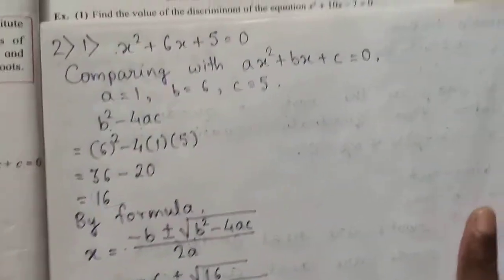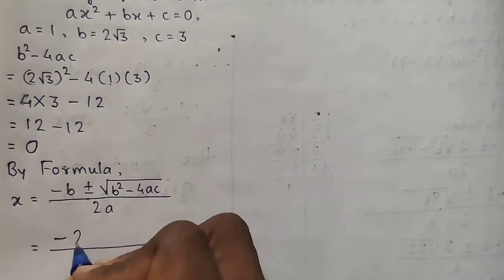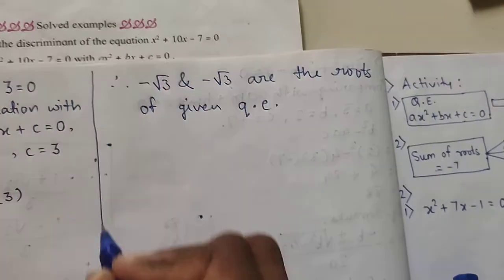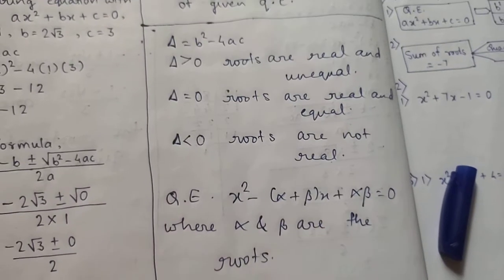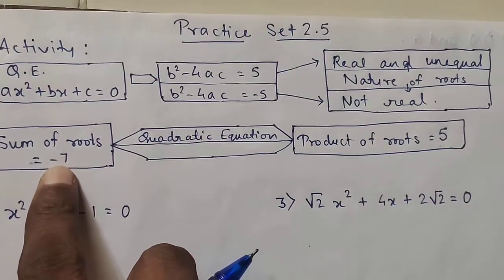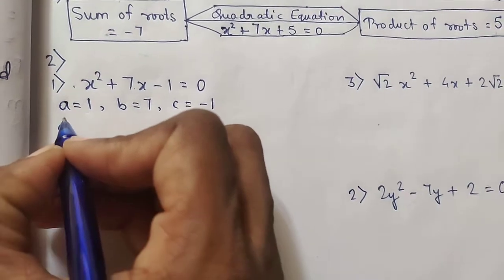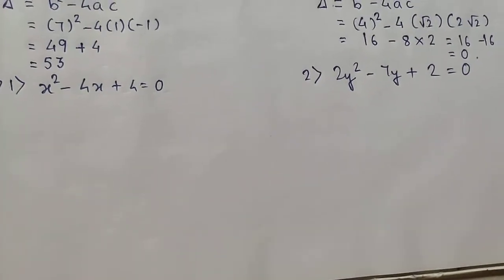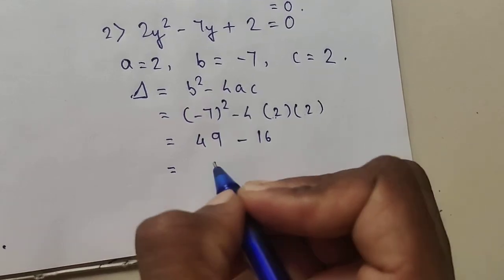2 Quadratic Equation (Practice set 2.5) - Nature of roots - Class X